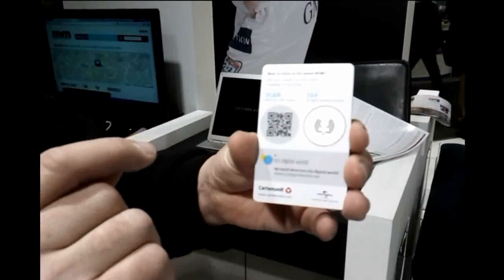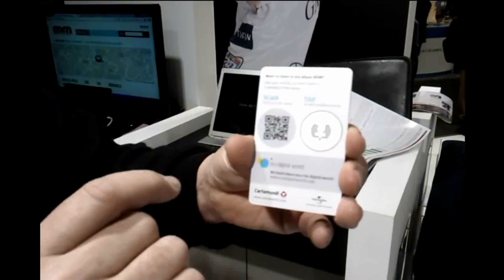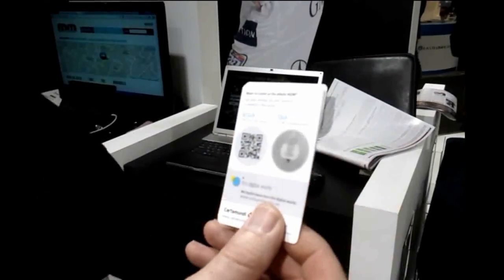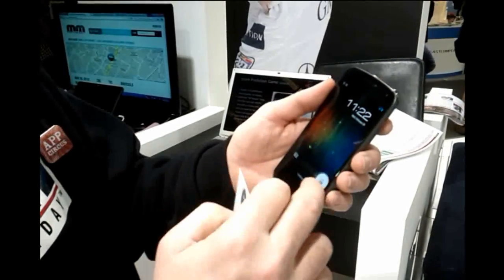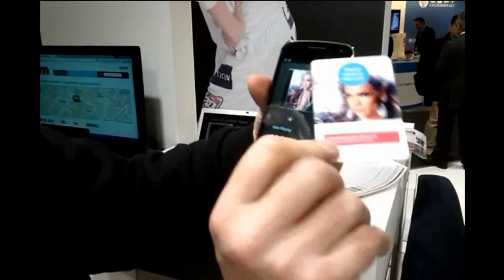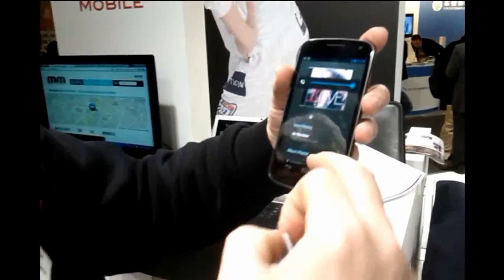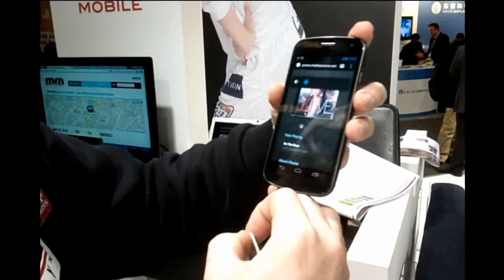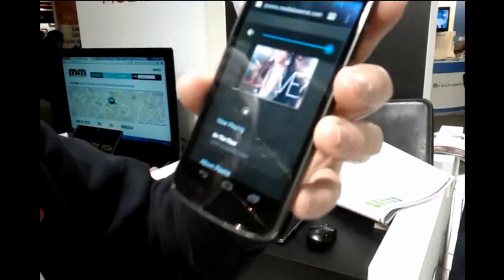Download & Buy Music With Your Mobile Phone: Media to Serve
Media to Serve is an html 5 service that allows users to listen to and download over 130.000 songs from the Universal Music catalog (DRM free) from their mobile phones without the need of an app. The system runs on html5 and uses NFC and QR codes to get the records.

The service has been developed by tcs Digital World in Belgium (represented in the video by its founder Patrick Bosteels).